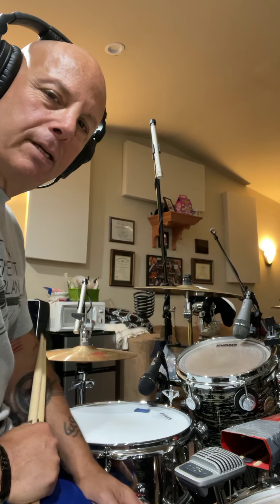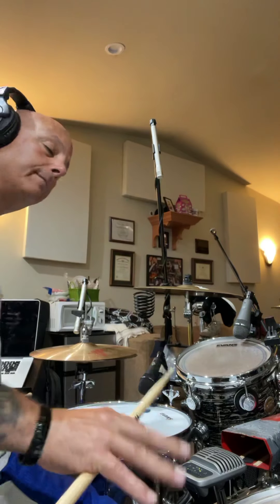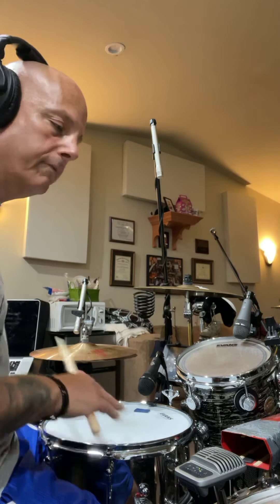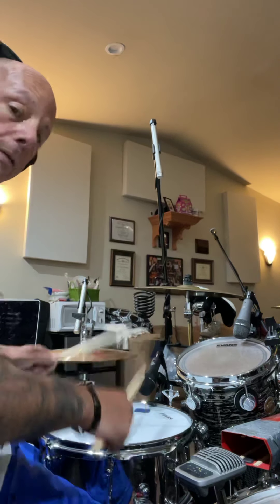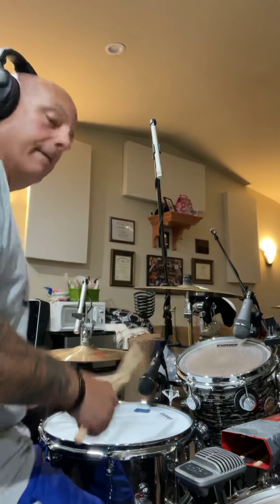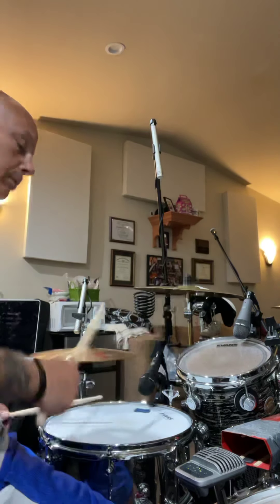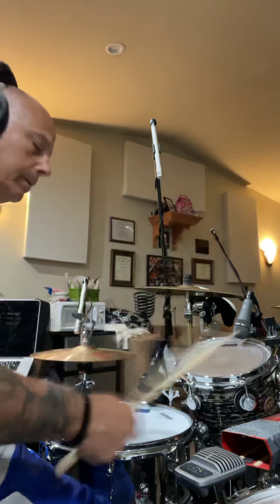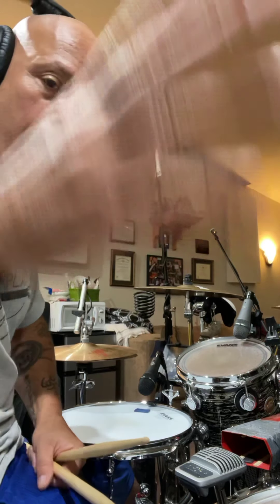Get your doubles nice and clean with this tried and true exercise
Great double stroke exercise…After you practice this for a while,  you’ll come up with cool ways to make it your own!